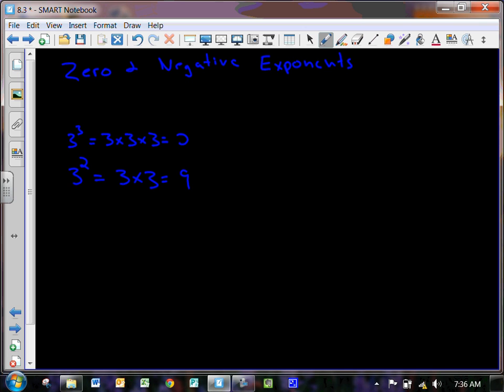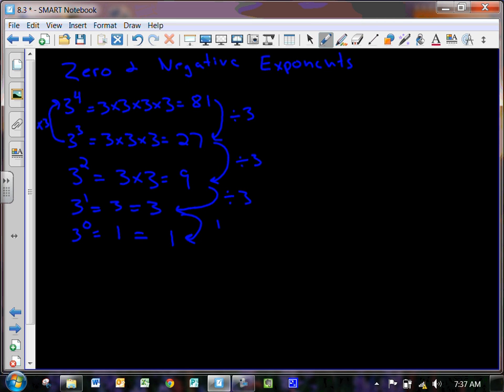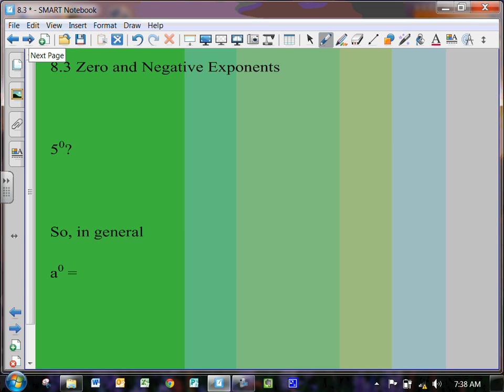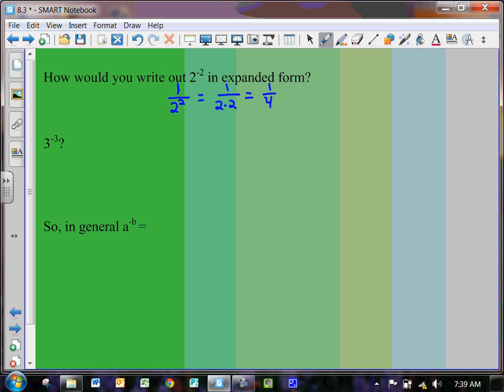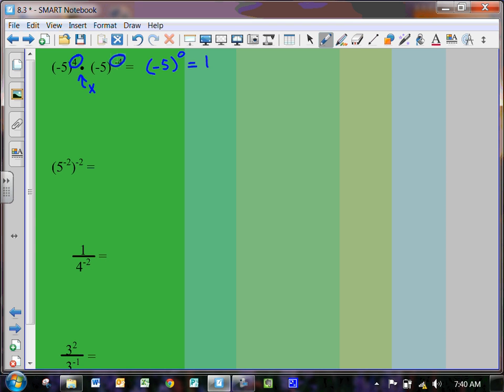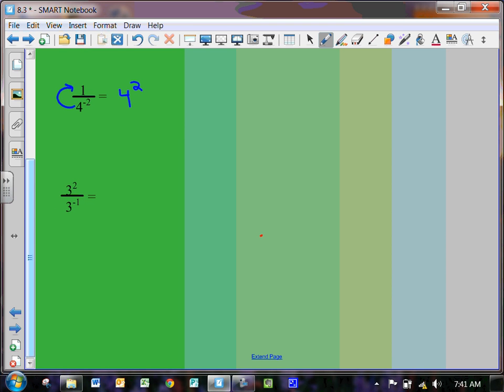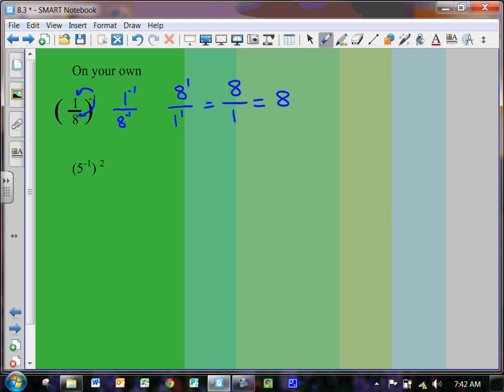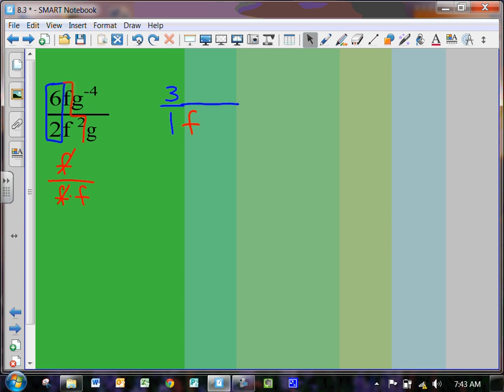8.3 Zero and Negative Exponents.wmv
Video showing the how and why zero and negative exponents work they way they do.